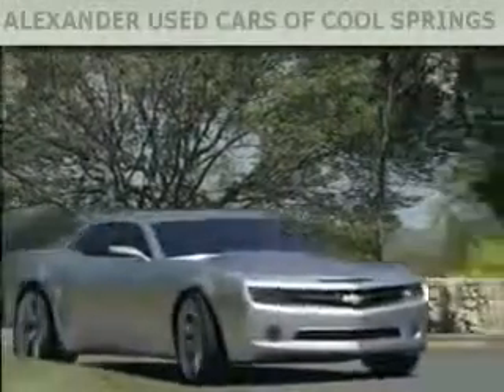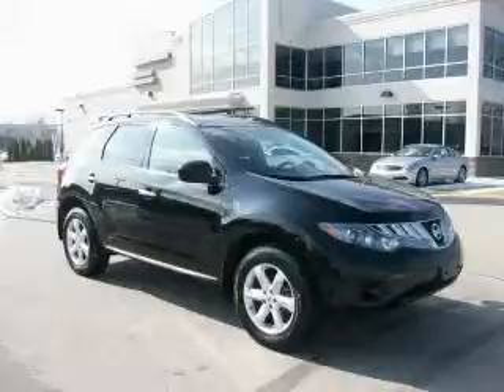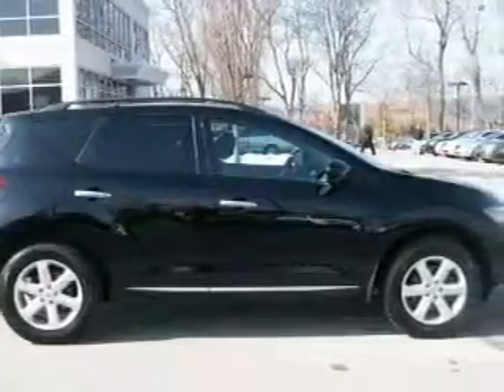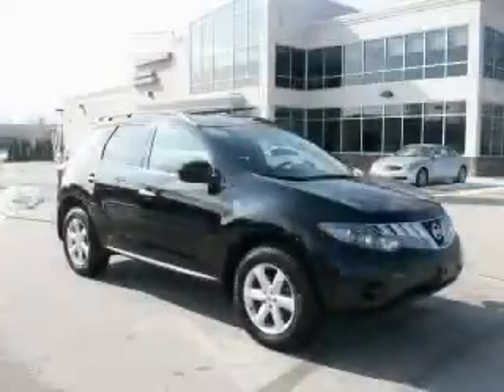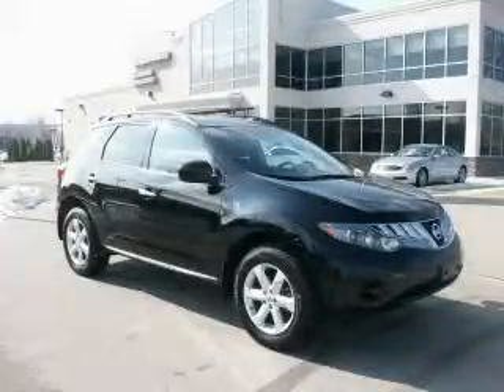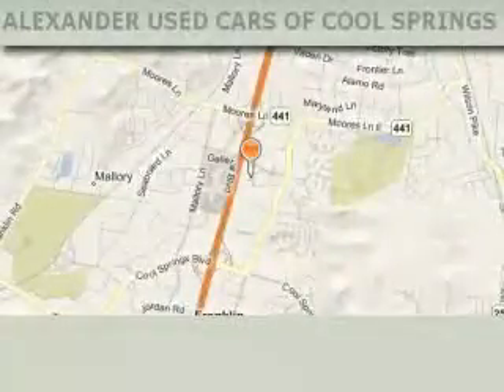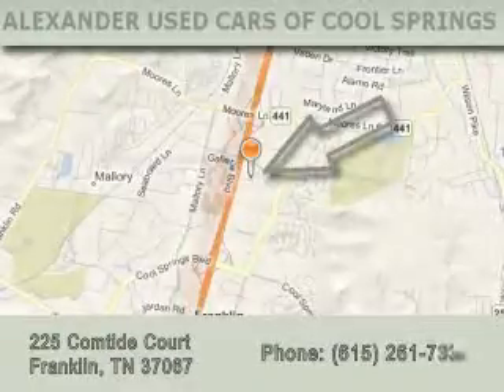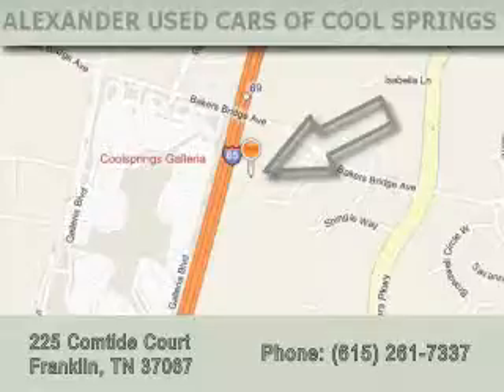2009 Nissan Murano Franklin TN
Year: 2009
 Make: Nissan
 Model: Murano
 Engine: 3.5L V6
 Trans.: CVT
 Exterior: Black
 Miles: 40,012
 Interior: Black

 2009 Nissan Murano Franklin TN